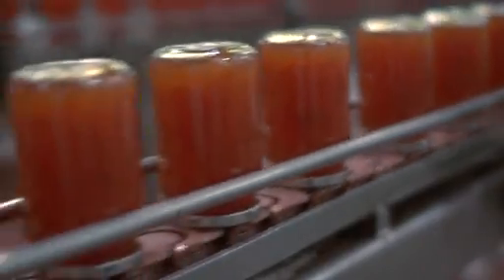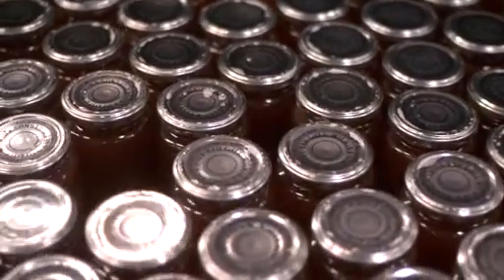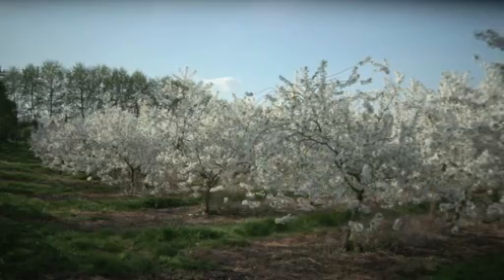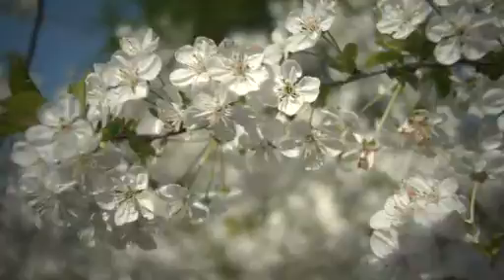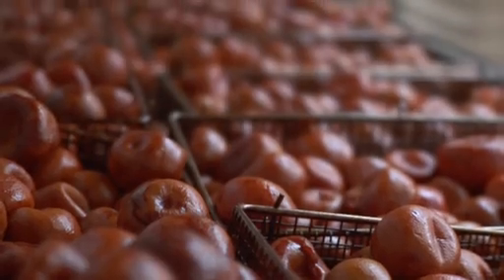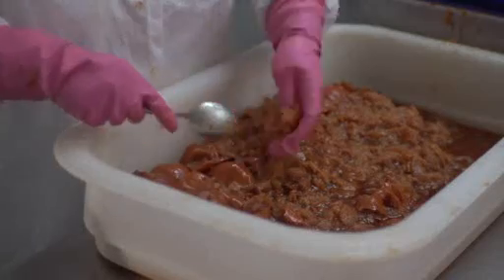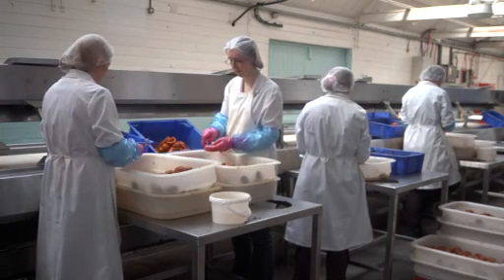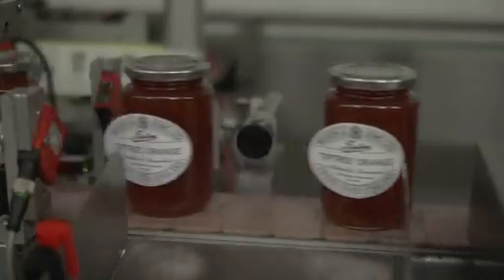REE Case Study 9 Wilkin & Sons (Energy, Materials & Water Efficiency)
Wilkin & Sons Joint Managing Director Walter Scott, says: "We started by examining ways to reduce materials use and save energy - once we started looking we found many opportunities which have reduced the operational costs of the company. In production we now simmer our oranges twice in the same water and then re-use the orange water or liquor in the marmalade making process - instead of using the water once then throwing it away. In the manufacturing process a great opportunity was found to lighten the jam jars and lids (downgauging). This has had three fantastic results; we use less material and energy in the production process and lighter full jars means less fuel is used in transporting the jam to market."